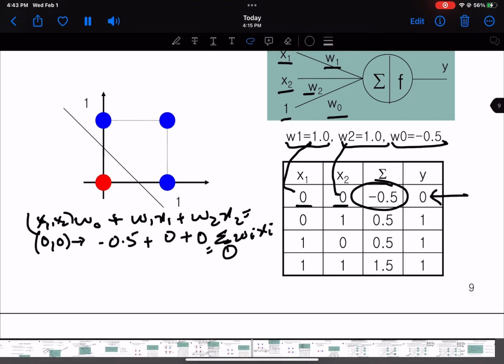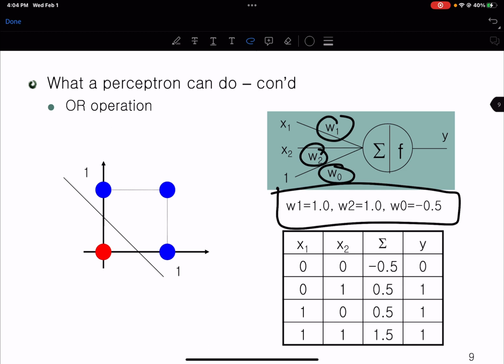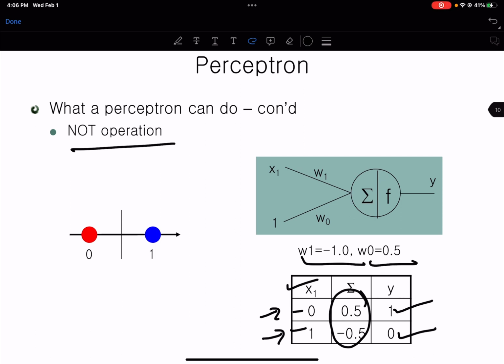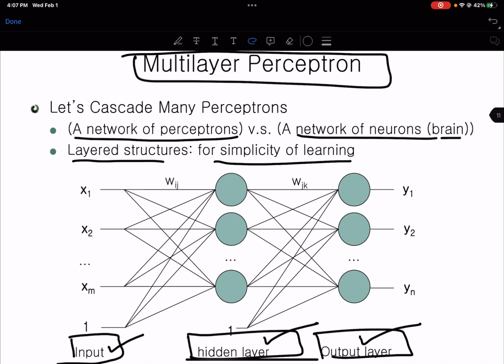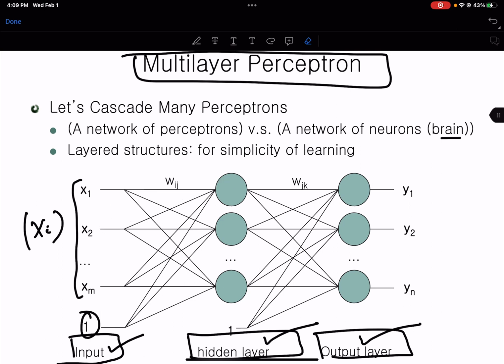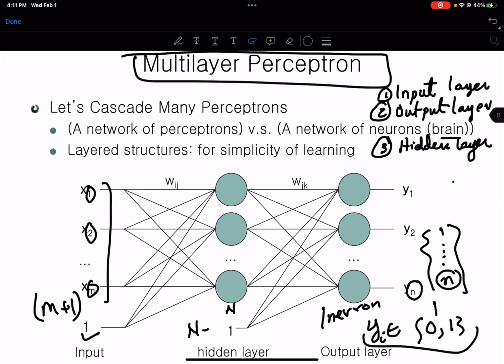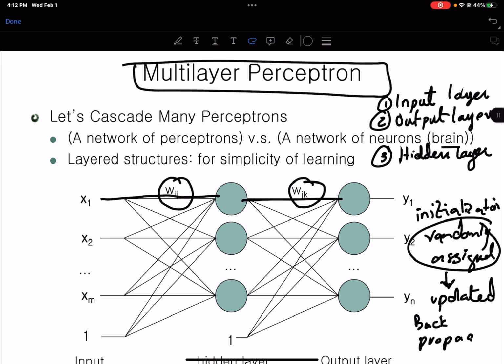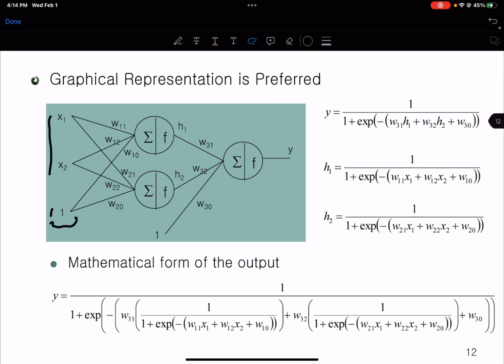[LECTURE 6c] Introduction to Neural Networks | Multi-layer Perceptron